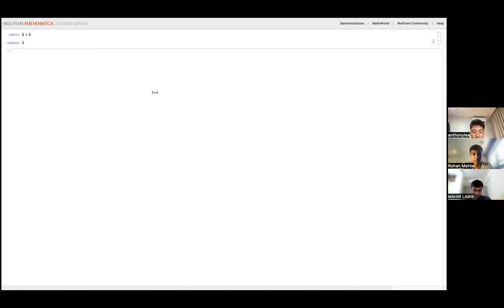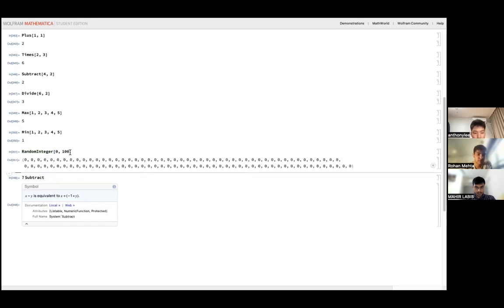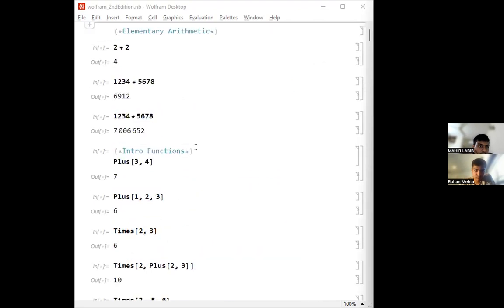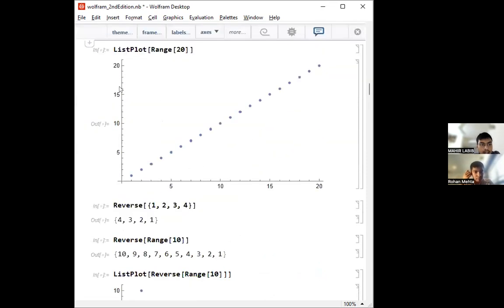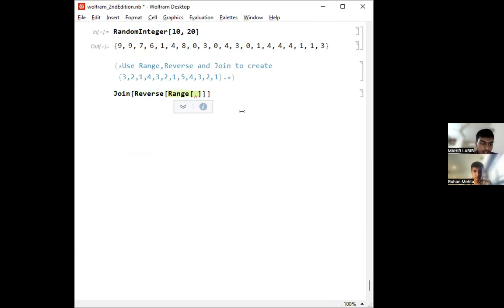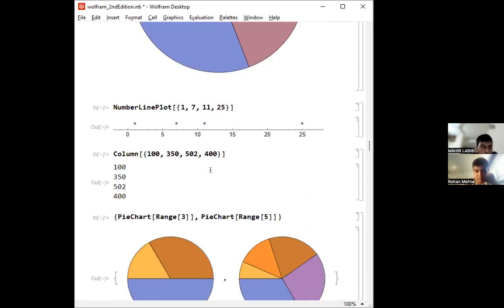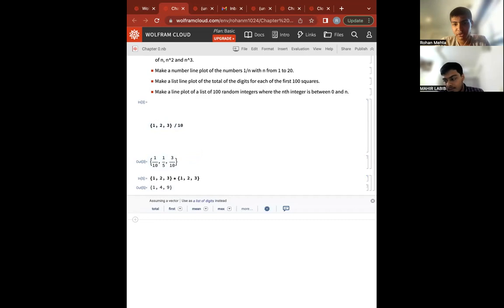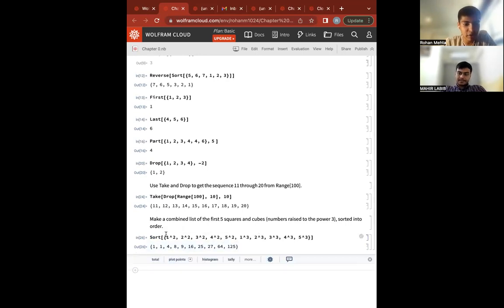Wolfram Language: What You Need To Know To Get Started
Welcome to this beginners tutorial of the Wolfram Language, hosted by the Paradigm Conference You can access our written curriculum for the Wolfram Language track If you're interested in the Wolfram Language, functional programming, or language learning in general, and are a current high school student, we highly recommend registering for Paradigm Conf! If you have any questions, do not hesitate to reach out to Rohan , Anthony, , or Mahir . Finally, just a reminder that we are language learners too! This video may have mistakes in it, so if you notice any, please notify us so we can do our best to make these errors known and correct them!